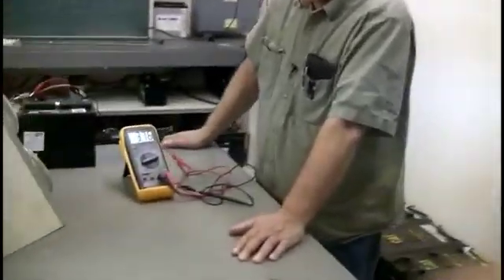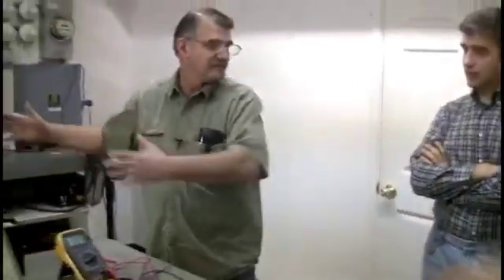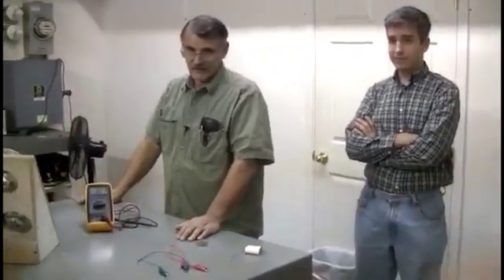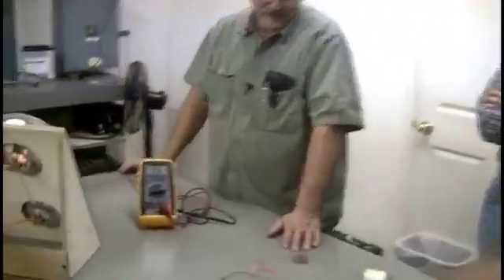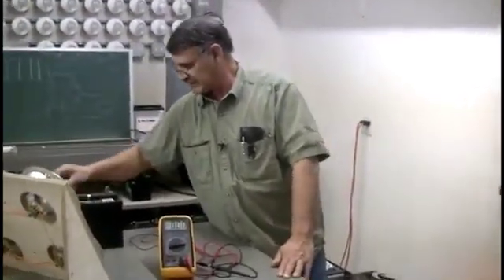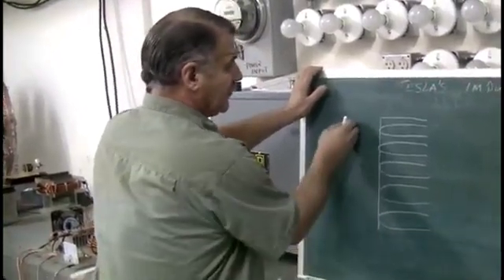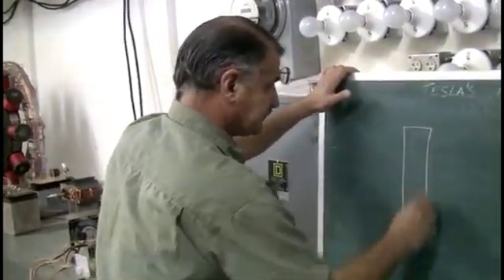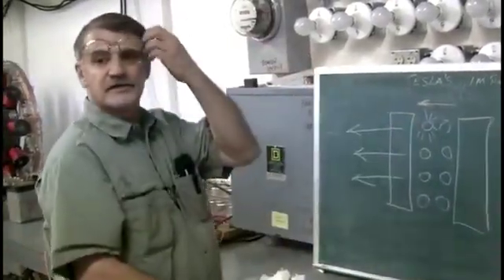007 - Negative charge is a Time charge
Taken from DVD 7 of the Energy from the Vacuum series.

007 - John talks about how negatively charged battery's are harder to charge with positive energy after they have been exposed to the his negative way of charging. He also goes on to explain how they are a time charge.

This has been uploaded for historical preservation and commentary.